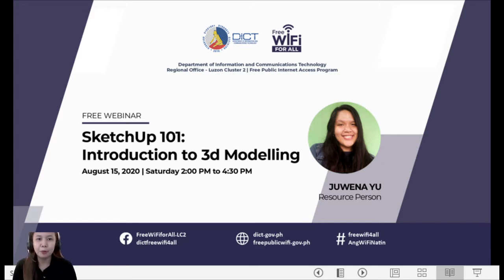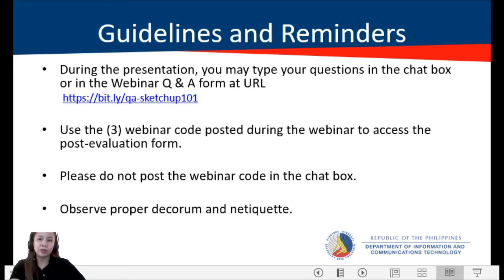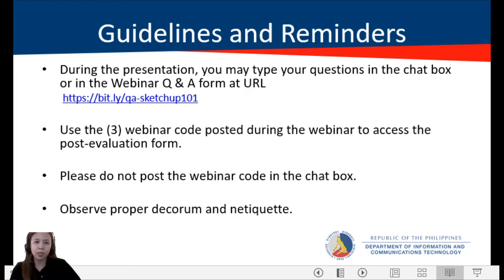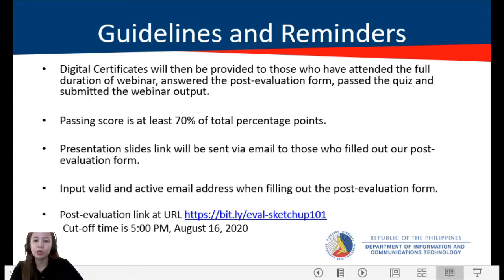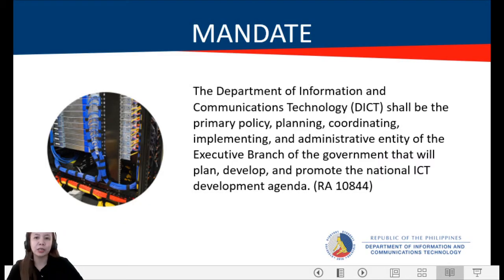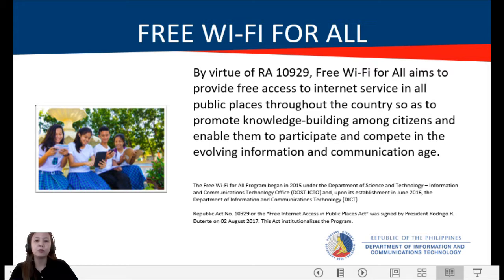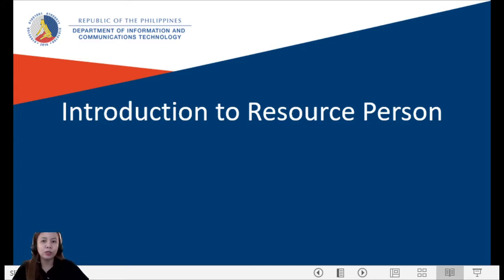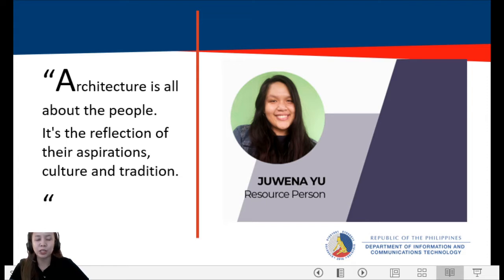SketchUp 101: Introduction to 3D Modelling | Replay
The DICT Luzon Cluster 2 - Free Wi-Fi for All invites all interested individual for the free webinar entitled "SketchUp 101: Introduction to 3D Modelling" to be held on August 15, 2020 from 2:00 PM to 4:30 PM via YouTube.

Participants Requirements / Important Notes:
1. Laptop / Desktop / Web Browser / YouTube
2. Pre-Installed SketchUp Pro 2020
3. Sign-up for a Trimble Account at URL
4. Download the files/materials for the hands-on activity at URL

Requirements for Certificates:
*Post-Evaluation, Quiz score of at least 70%, Webinar output

Target Participants:
Teachers / Students / Other Interested Individual

During the presentation, you may type your questions in the chat box or in the Webinar Q & A form.

Note:
* For participants to earn their certificate, they must complete the course by making a sample model and application of further tools using SketchUp, which are:
- Organization
- Materials
Instructions for this will be on pdf format already since they will be working on their own.

* Exercise files will be supplemented – provided that it will be used only on the sole purpose of this webinar.

RESOURCE PERSON:
JUWENA YU, RLA
Isla Isaac Architects

OUTLINE OF PRESENTATION:

I. INTRODUCTION OF THE PROGRAM
o Types (in this particular webinar, SketchUp Pro will be used)
o Functions
o System Requirements (explain as well that one should have a Trimble account)

II. INTERFACE
(explain using a blank file and with a sample work for further visualization)
• Opening the Program
o What to see on the splash/welcome screen and how to modify
• Axis
• Camera Views
• Zoom tool
• Walkthrough

III. OBJECT MANIPULATION
• Tools on how to manipulate objects:
o Select
o Move
o Copy
o Resize
o Rotate
o Flip
• 3d Warehouse – library of premade 3d works by different users

IV. HOW TO DRAW IN SKETCHUP?
(explanation of essential tools when producing 3d)
• Line
• Rectangle
• Circle
• Push-Pull Tool
• Tape Measure
• Protractor
• Undo
• Eraser
• Dividing Lines
• Offset

V. DEMONSTRATION OF MODELING OF A FURNITURE/JOINERY APPLYING THE DRAWING TOOLS FOR SKETCHUP